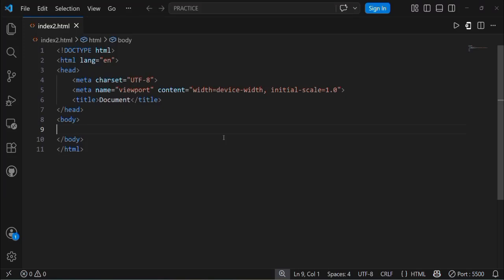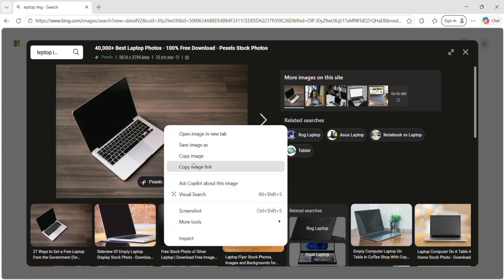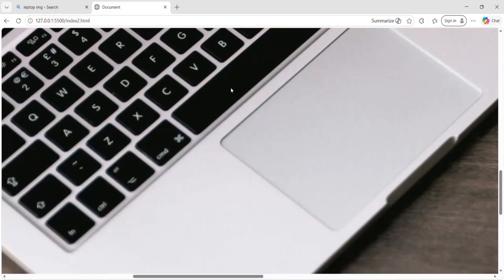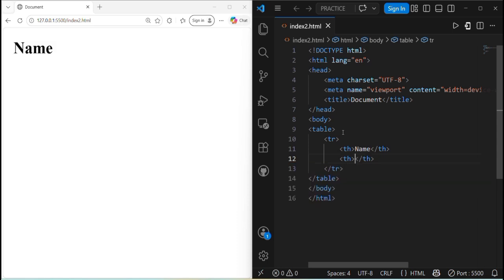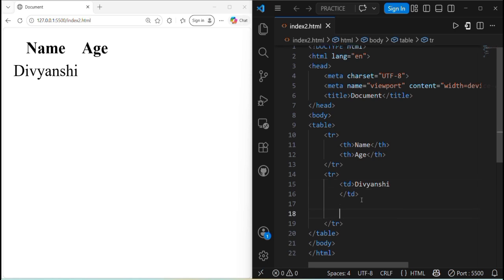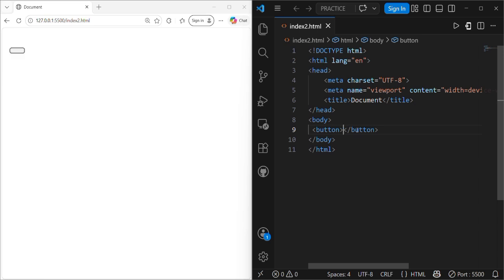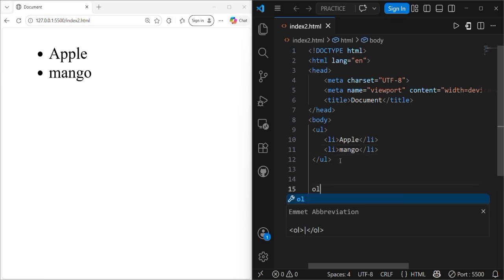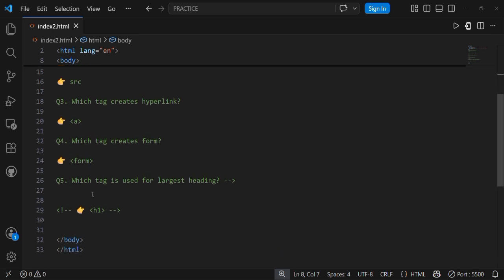HTML Tags Part 2 🔥 | Easy HTML Tutorial for Beginners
Learn important HTML tags in the easiest way 🚀
In this video, I explained useful HTML tags for beginners with simple coding examples. If you want to learn web development and start coding websites, this video is perfect for you 💻🔥
📌 Topics Covered:
• Important HTML Tags
• Beginner-Friendly Examples
• Web Development Basics
• Easy Coding Tutorial
• HTML Practice Tips
👩‍💻 Perfect for:
Students, Beginners, and Future Web Developers